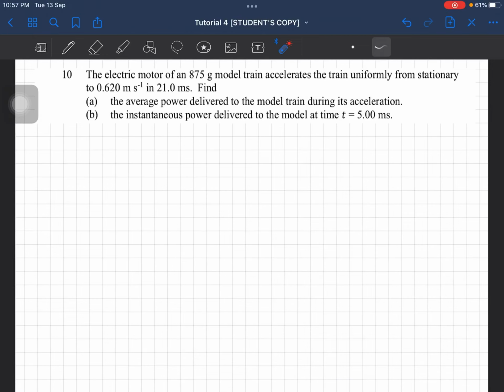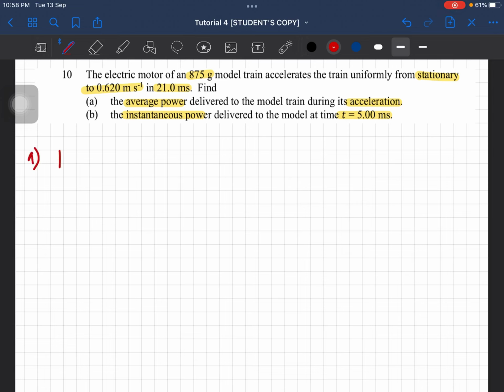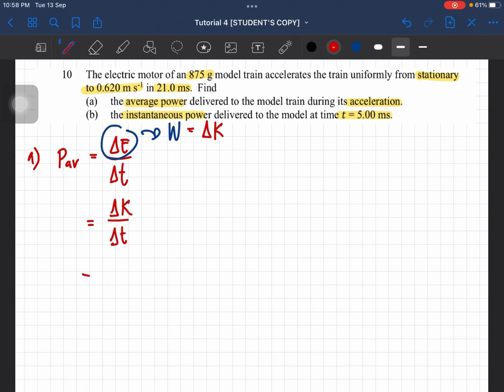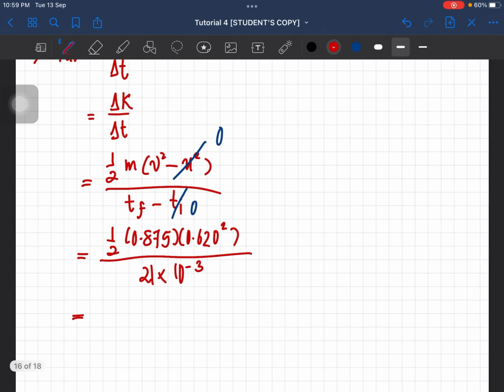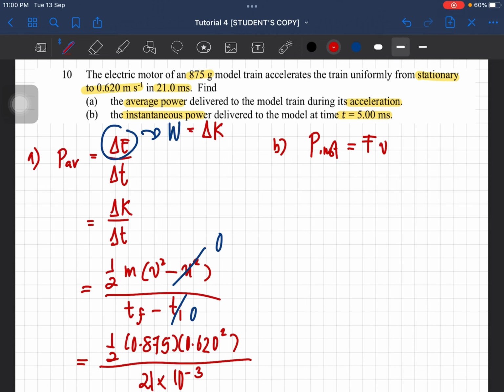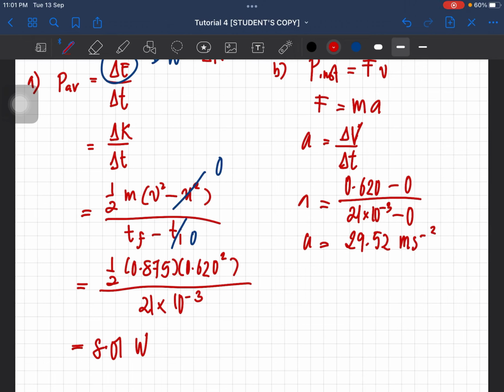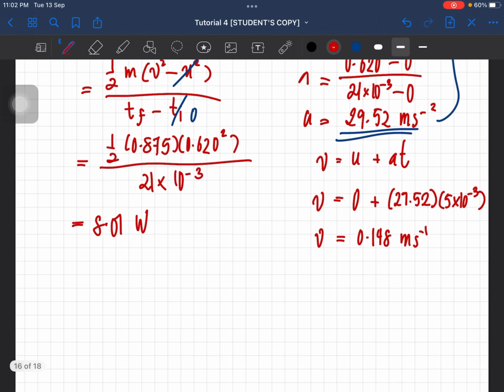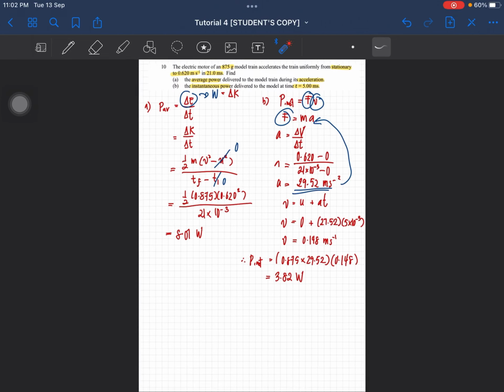Tutorial C4 - Q10